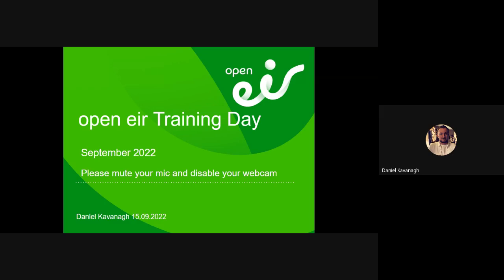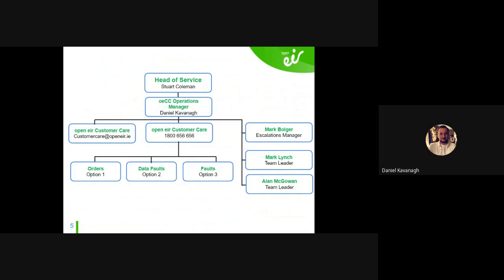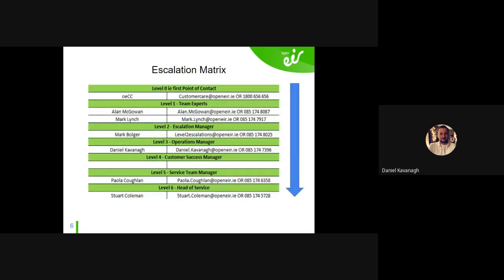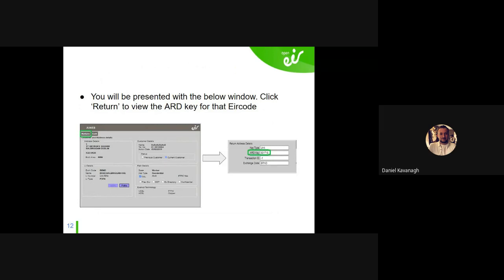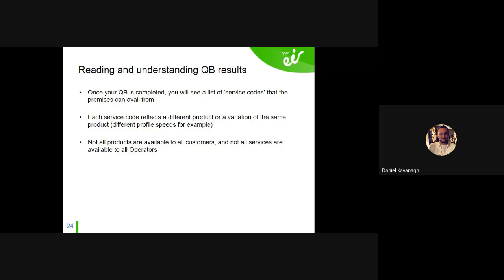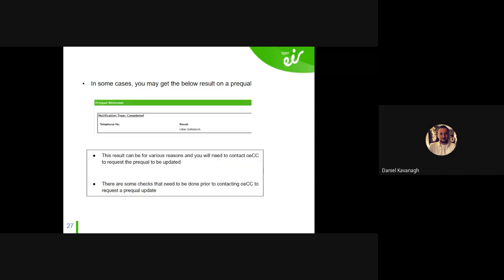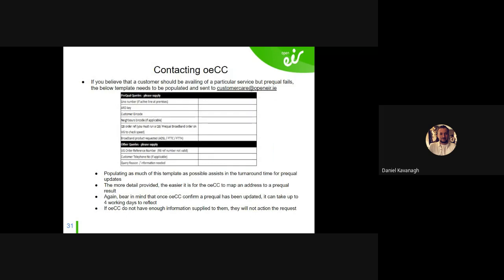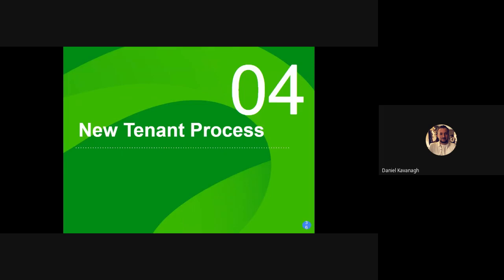Open eir Orders Training (September)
open eir Order Training 2022
Topics covered:
How to use AI and find ARD keys
How to check a prequal and read results
How to request a prequal update
How to view NLE orders
open eir New Tenant Process and Credit Management Process